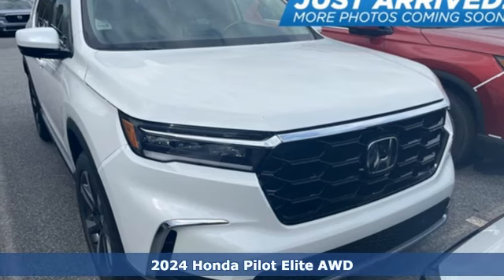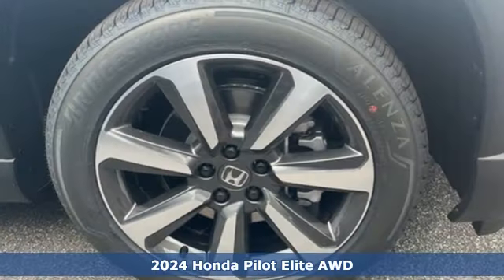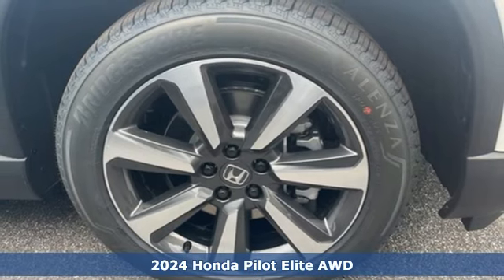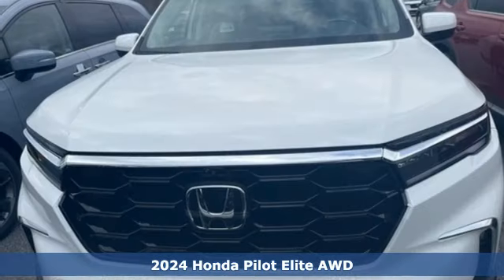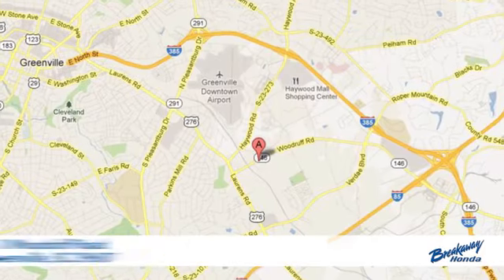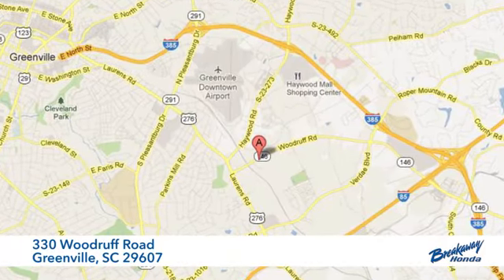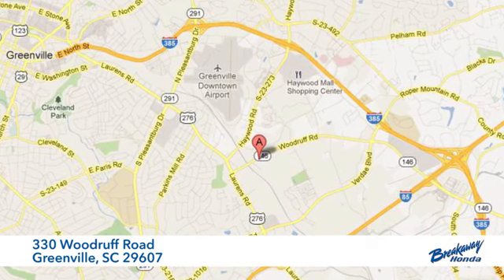New 2024 Honda Pilot Greenville SC Easley, SC RB049339 - SOLD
Year: 2024
Make: Honda
Model: Pilot
Trim: Elite
Engine: 3.5L V6 DOHC 24V
Transmission: 10-Speed Automatic
Color: White
Interior: Gray
Stock #: RB049339
VIN: 5FNYG1H80RB049339
Quite possibly the perfect car for you! Includes the FAMILY PLAN!! Lifetime oil changes, 3 day exchange program, lifetime loaner cars, and much more! 2024 Honda Pilot Elite AWD.

Address:
330 Woodruff Road